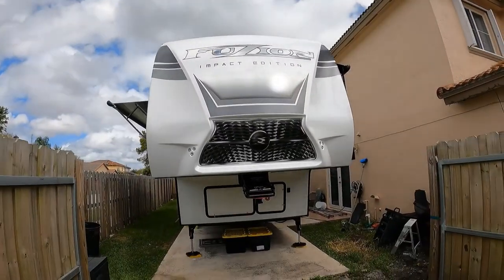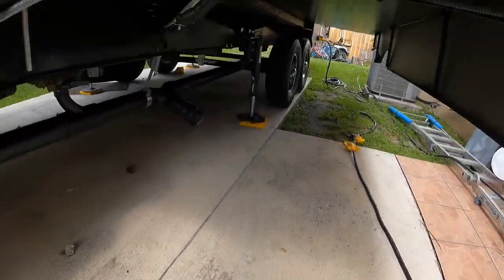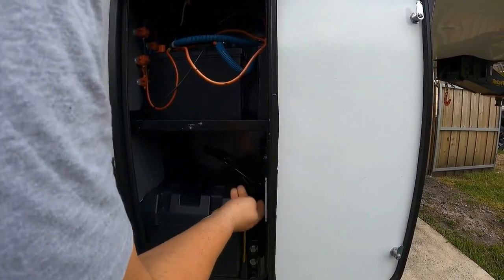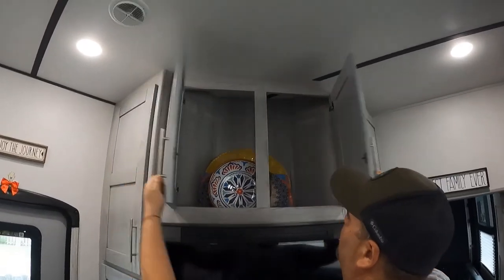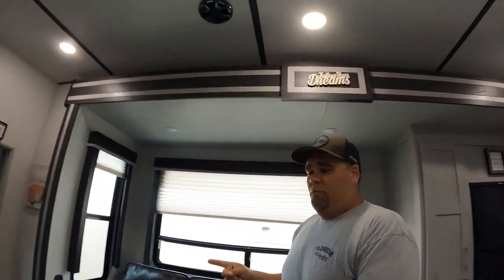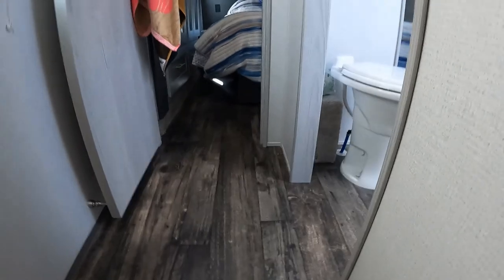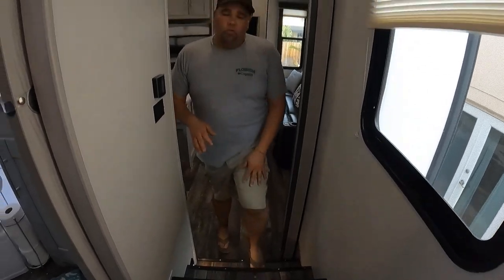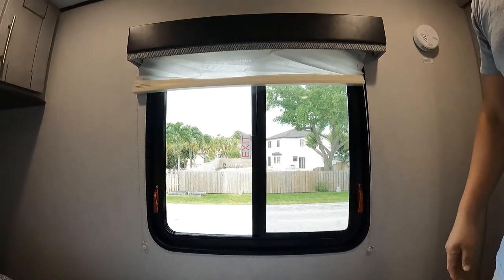2021 Keystone Fuzion Impact 359 Owner Review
Our first video in what is hopefully one of many to come, We have purchased this 2021 Keystone Impact 359 and wanted to share it with you and what we love about it. We have a trip coming up soon and hope to take you along with us!!